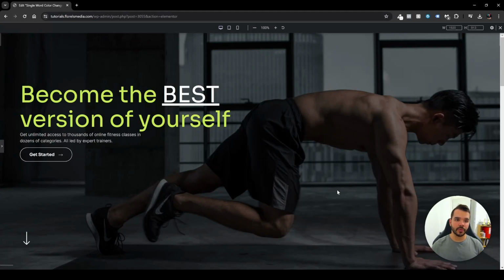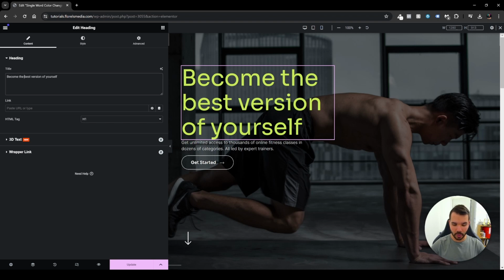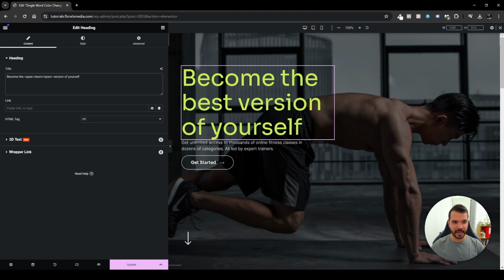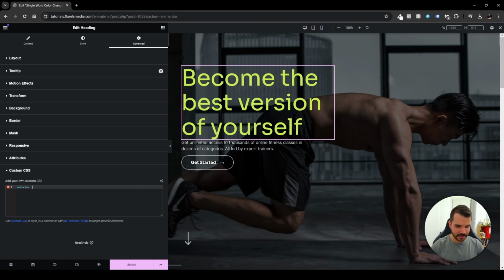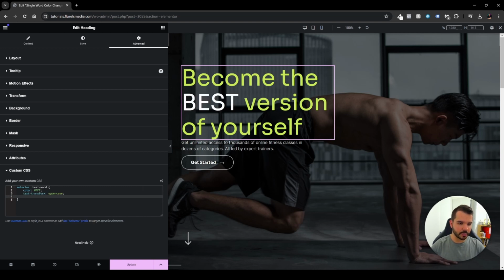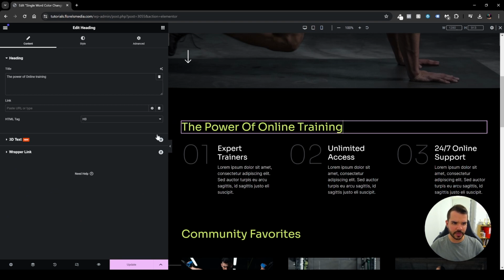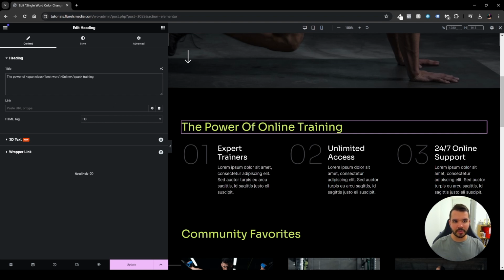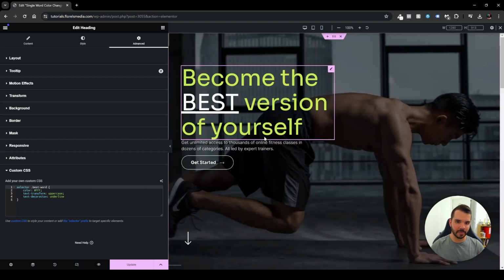How to change specific text color in Elementor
In this video, I'll show you how to target specific text inside your heading and change it to your liking inside the Elementor editor.

Yes, we'll use some custom CSS but you are in good hands.
I'll show you exactly how to do it.

As a bonus, I would also explain why it is IMPORTANT to put the 'selector' when styling an element through the custom CSS section in Elementor.

If you would like to see more videos on Elementor or CSS

I can!